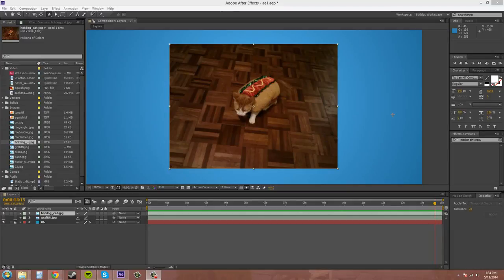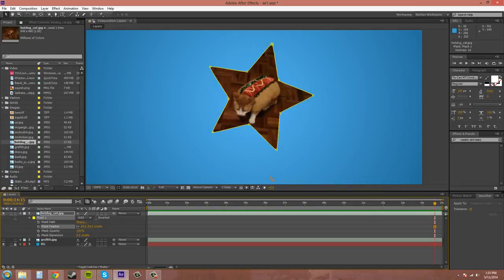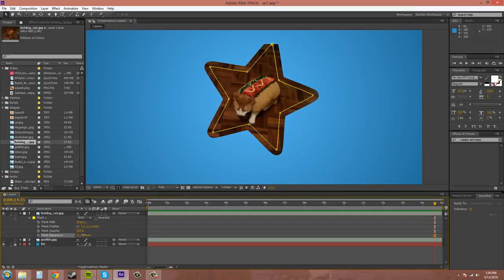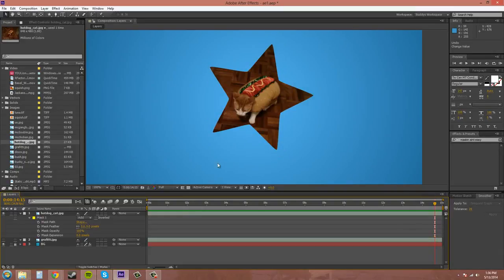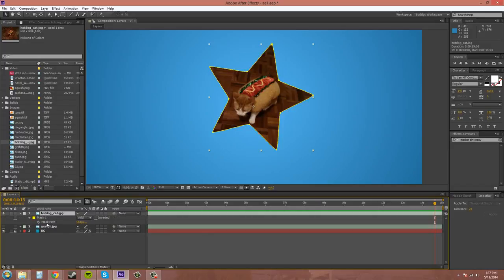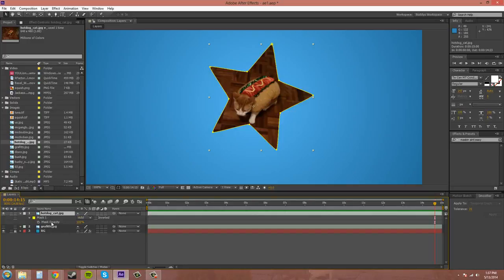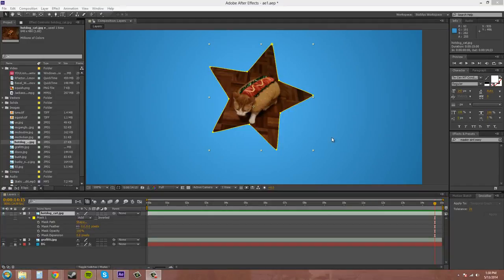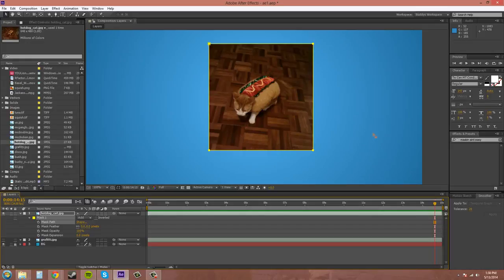After Effects CS6 Tutorial 56 Mask Properties